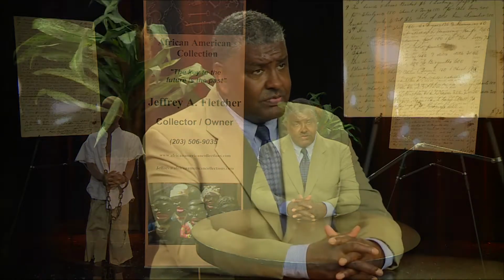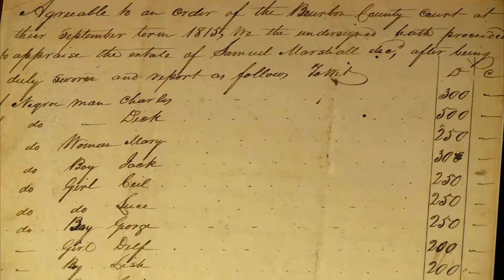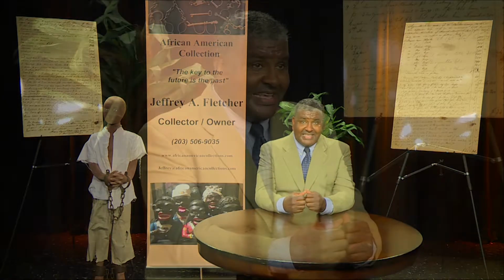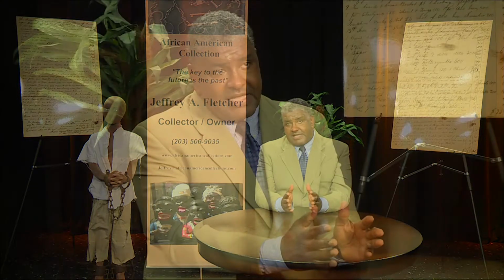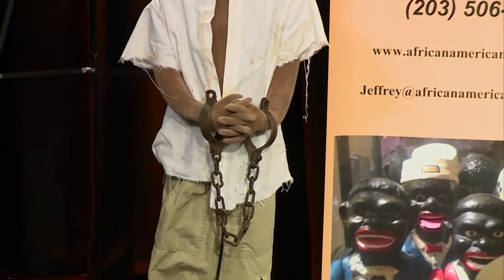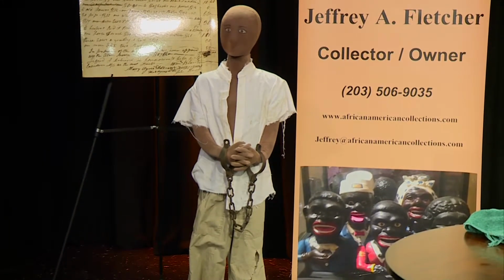Images of America Episode 3